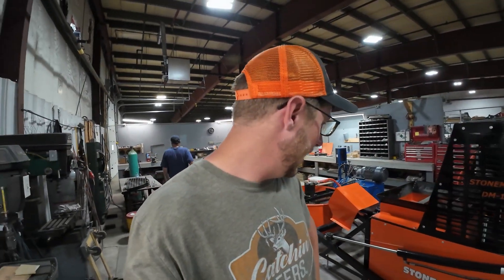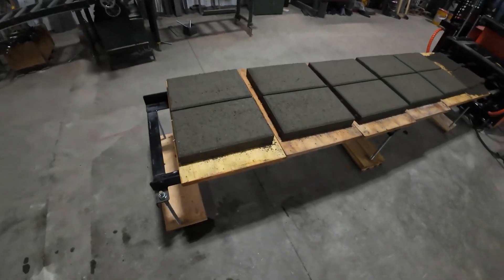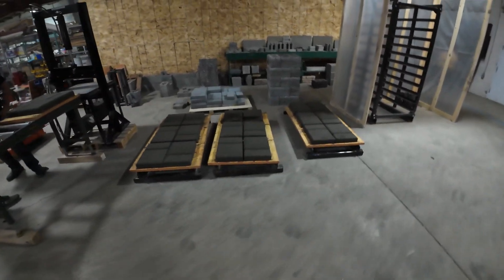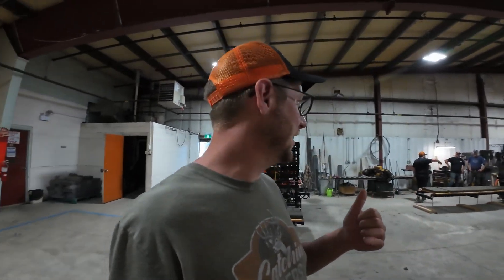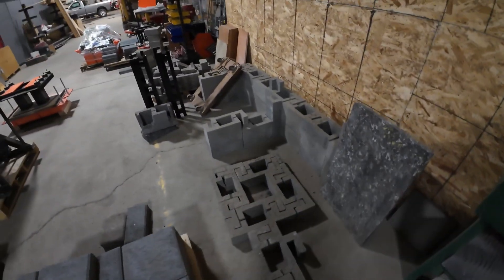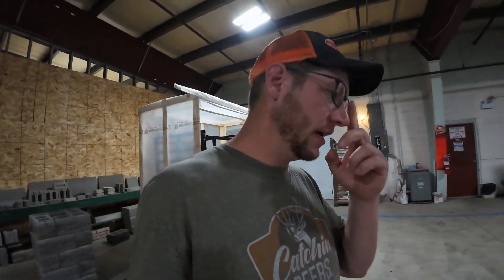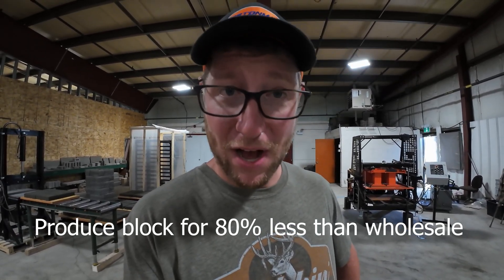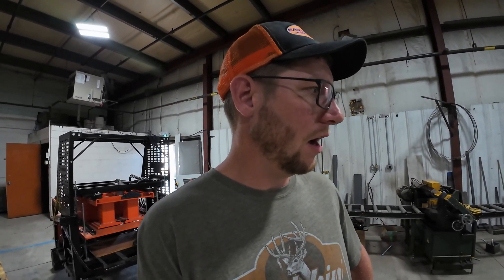Stonemaker; DM100 Compact Block Factory Will Revolutionize Concrete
This is the Stonemaker DM100 Compact Block Factory.  It can produce and form virtually any size or shape out of concrete.

Stones, blocks, pavers, bricks, fixtures and more can all be produced with one single machine that has molds that are quick and easy to change.

The dry cast concrete hardens to the same stregnth and in the same time as traditional wet cast processes.  However cycles can be made much more rapidly and without tying up multiple molds.  Just form the product and move onto the next piece!

We can custom build machines and molds to suit your needs and the type of products you are producing.

All Stonemaker products are built in Canada by experieced trades people and machine builders, while using the highest quality components.

These units are relatively low cost and incredibly versatile.